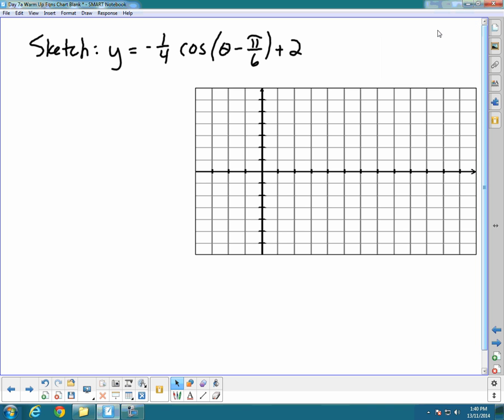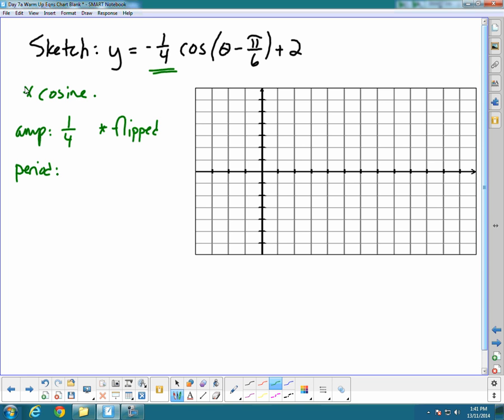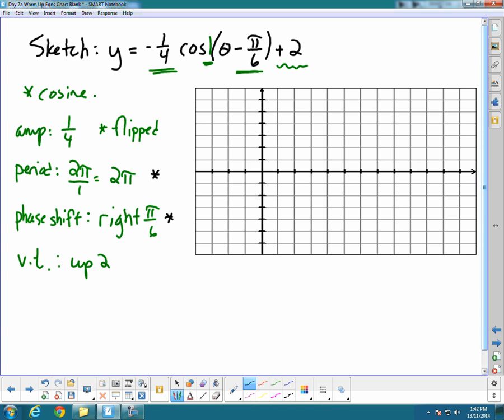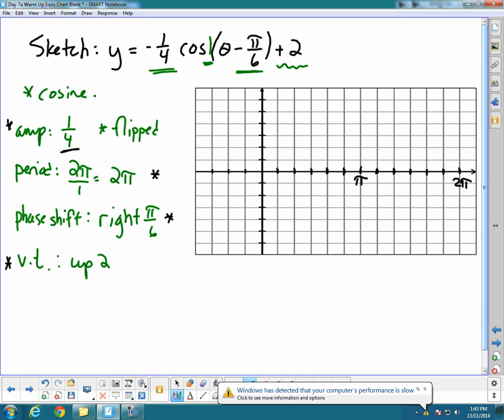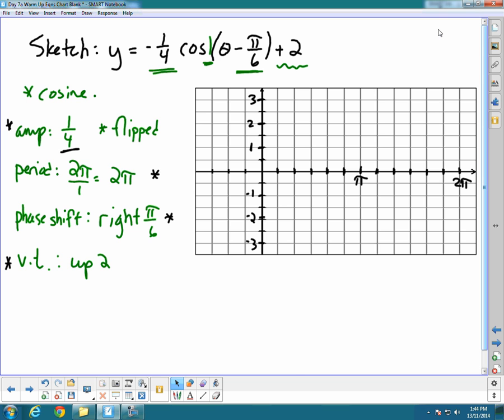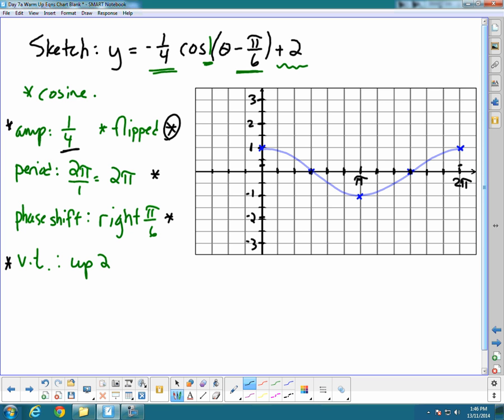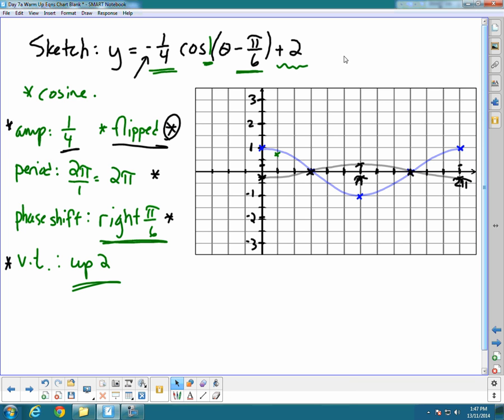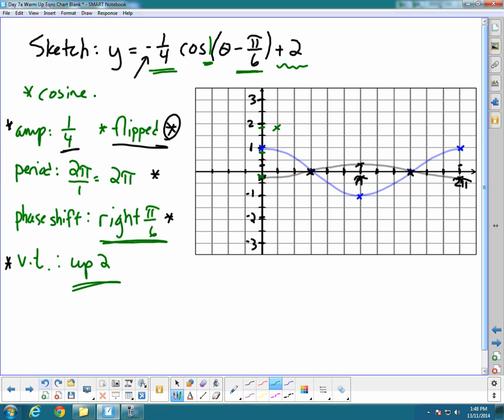MHF4U Unit 5 Day 7b Sketching Review 1 Video Lesson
MHF4U Unit 5 Trip Part I